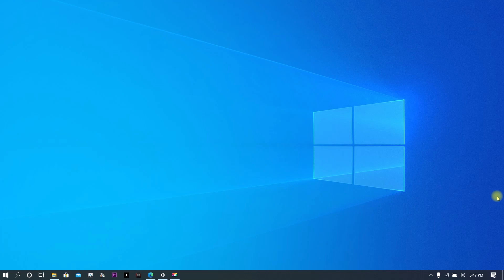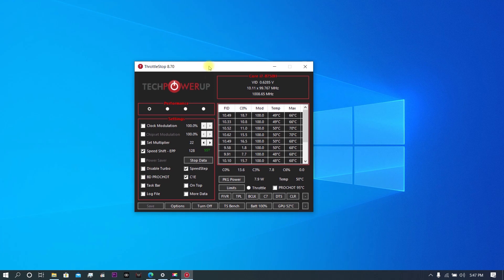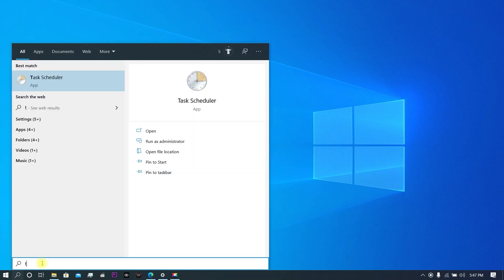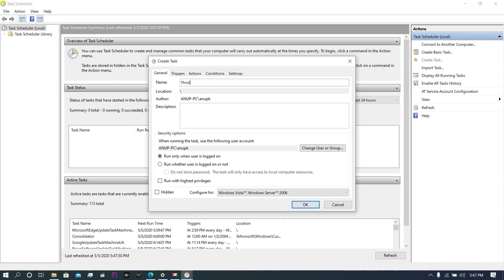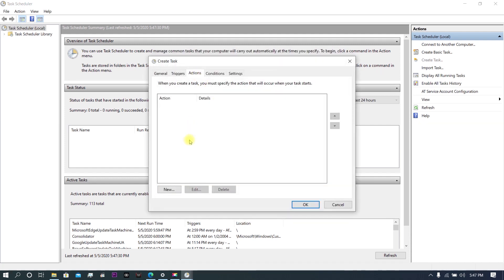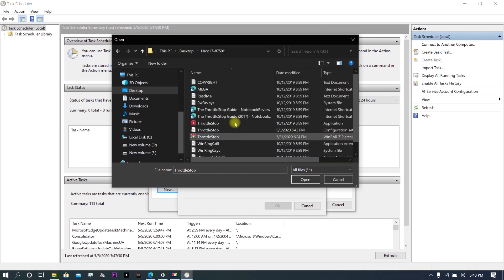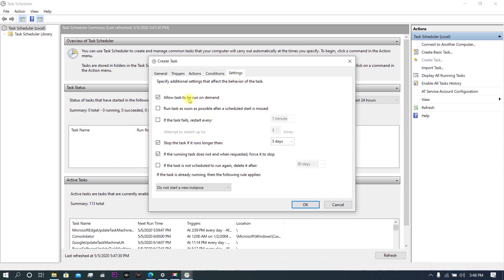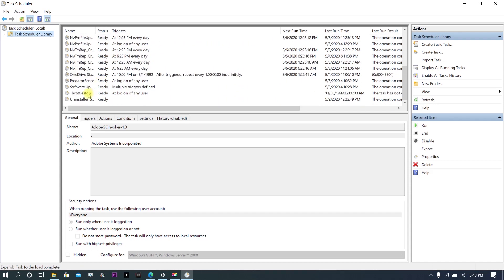How to AutoStart ThrottleStop with Windows 10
How to Autostart throttlestop with windows